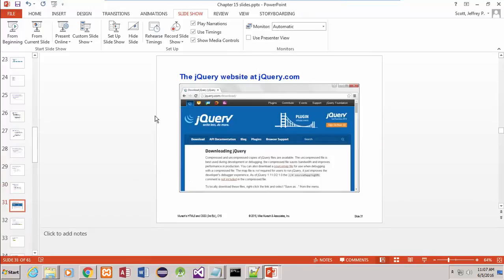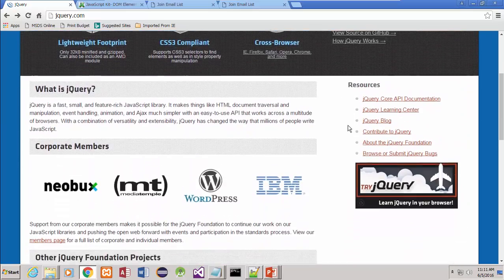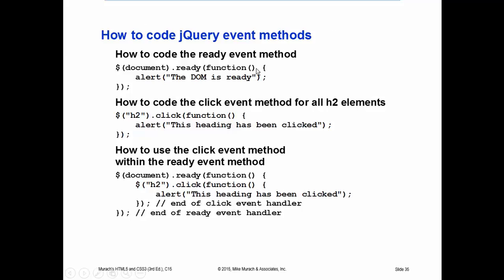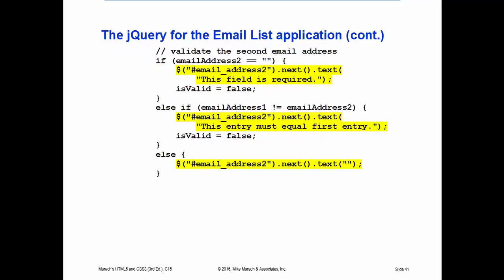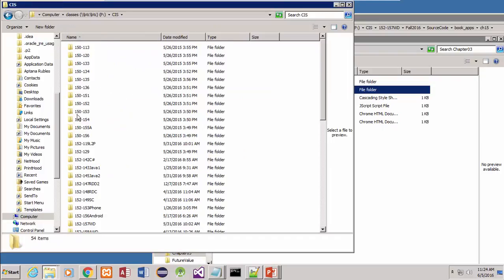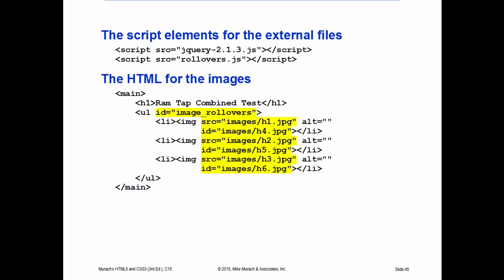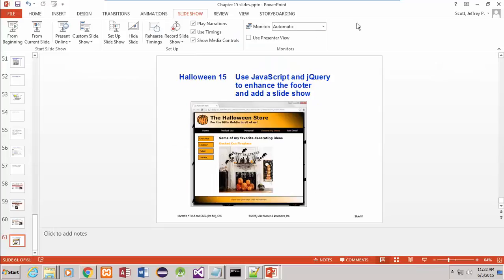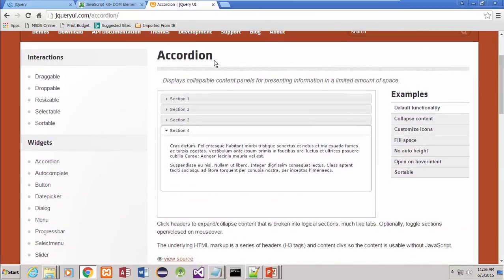152 157 Chapter15 Part02 PPTs